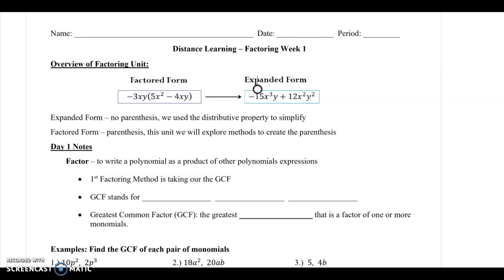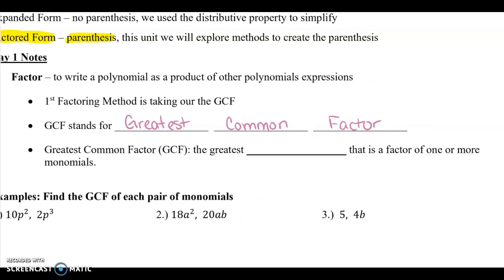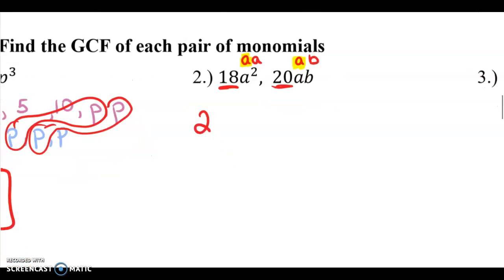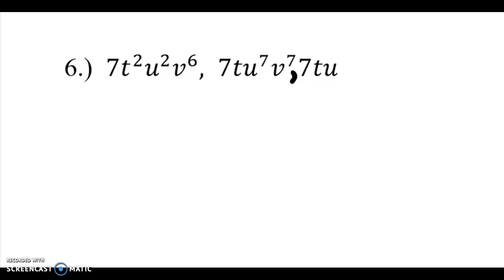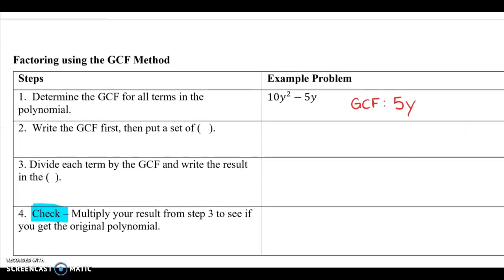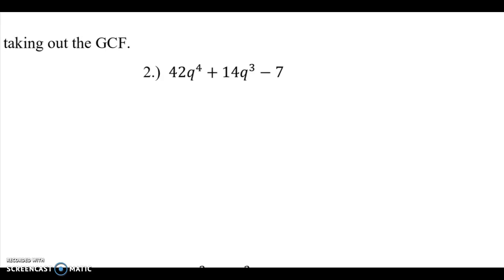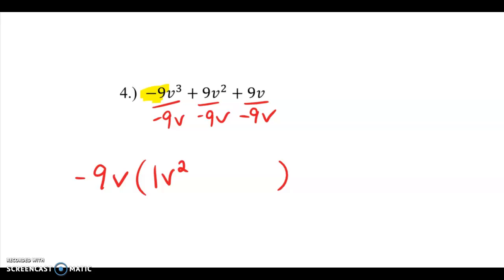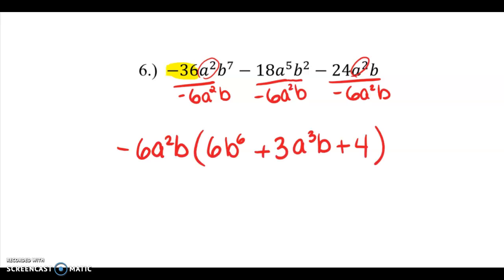Alg 1 DL Week 1 GCF